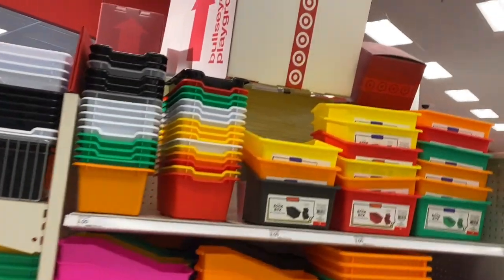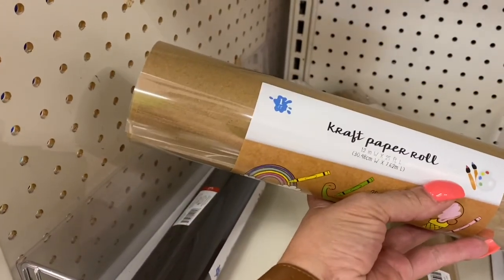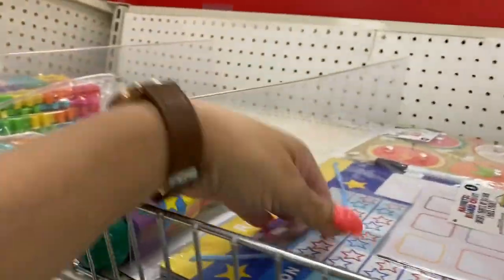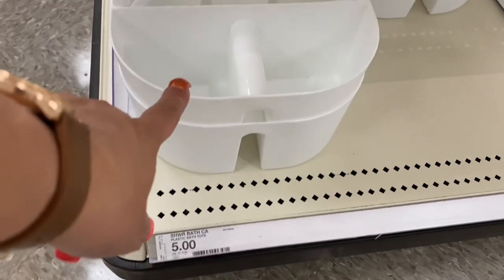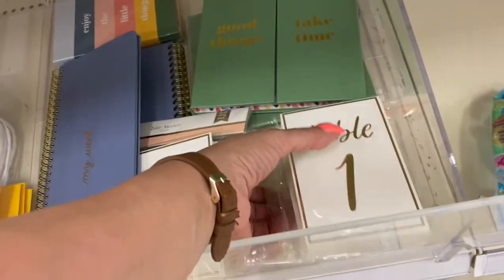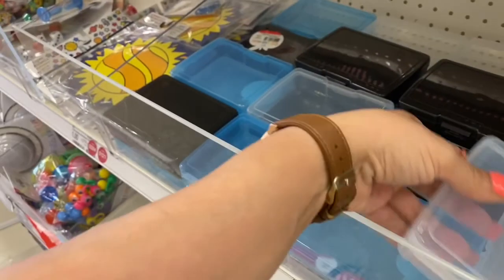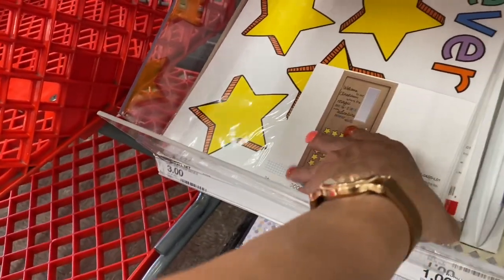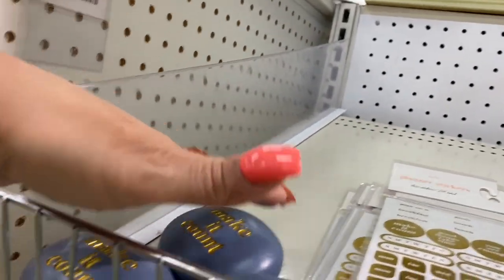TARGET "BULLSEYE PLAYGROUND" BACK TO SCHOOL, MUST SEE!!!!!